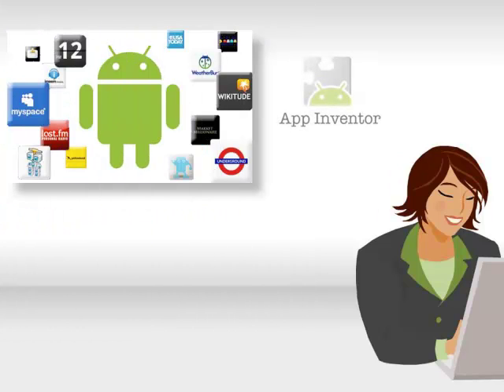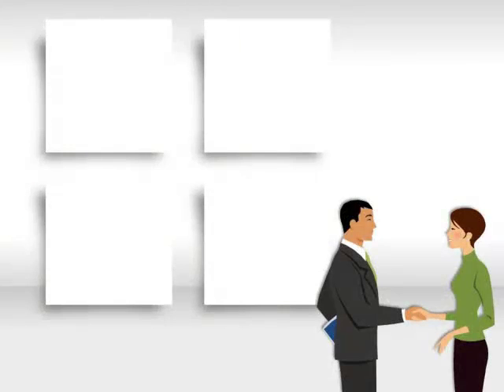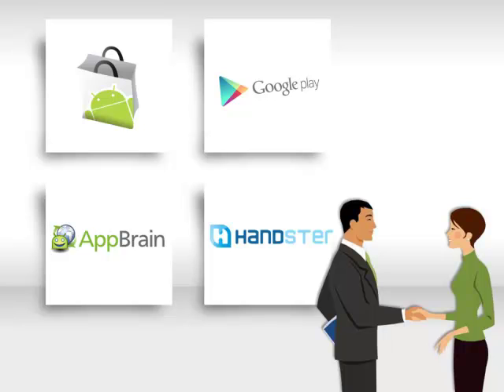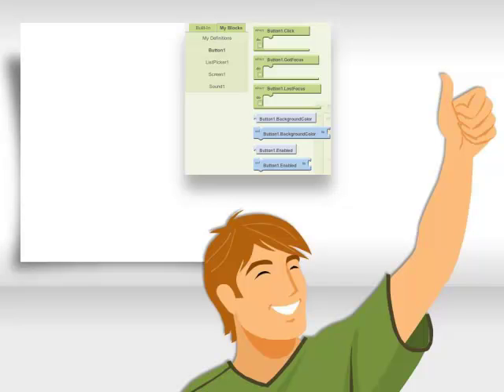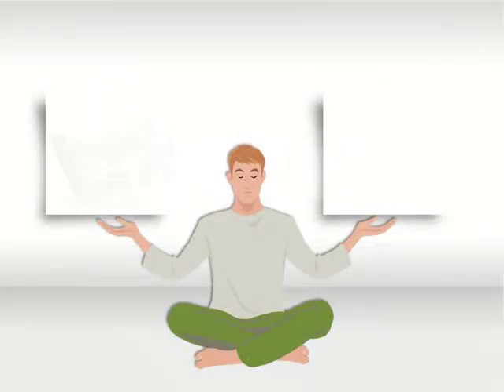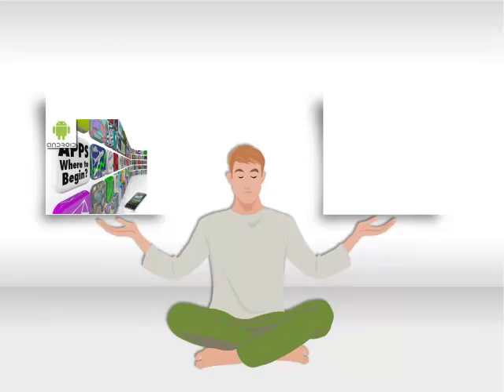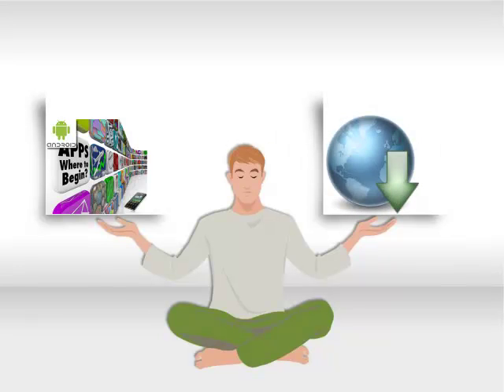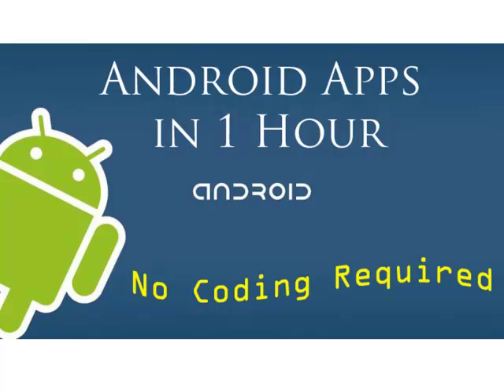Build Android Apps in 1 Hour: No Coding Required